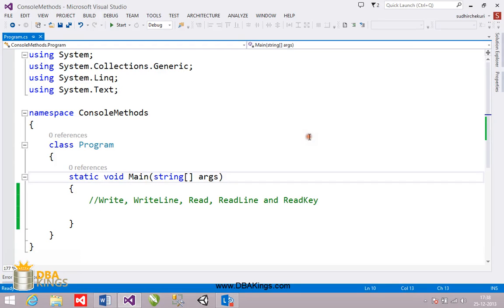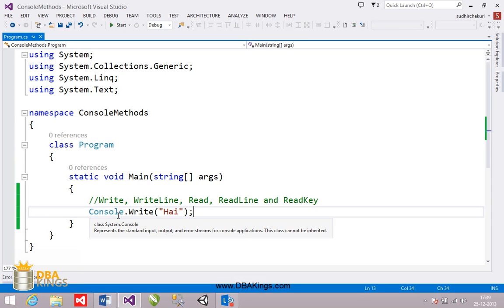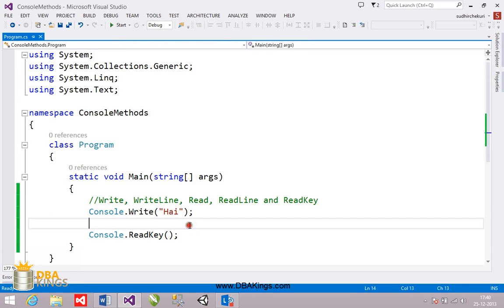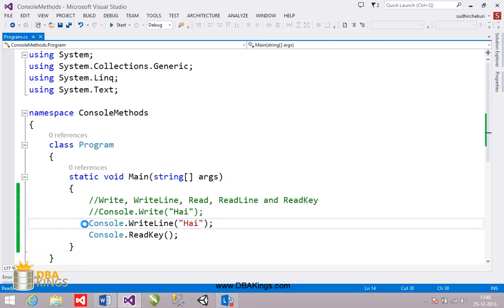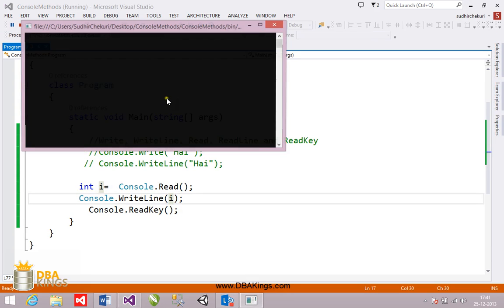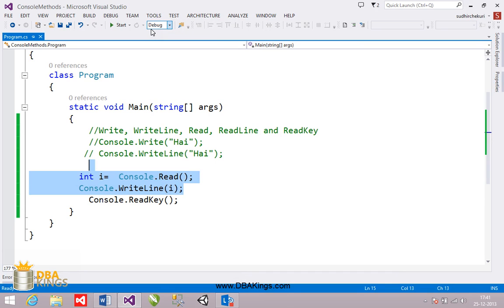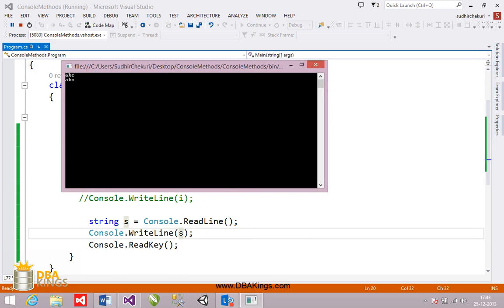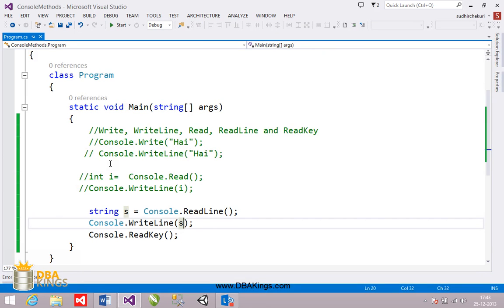C# Video 2 - Console Methods Write WriteLine Read ReadLine ReadKey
This C# video explains console methods like write, writeline, read, readline and readkey using visual studio with example